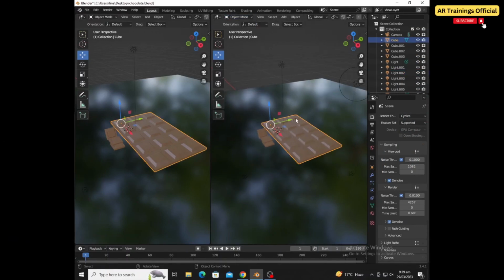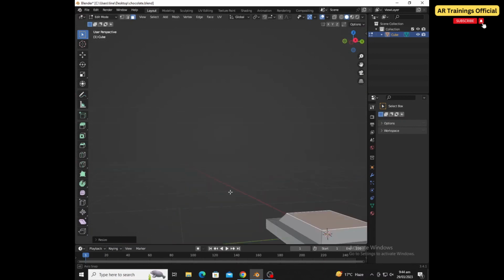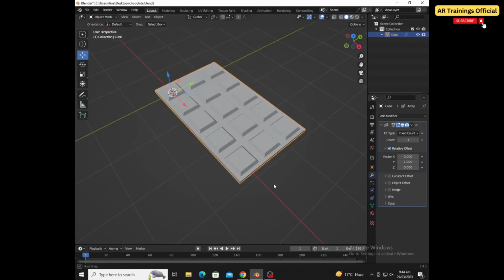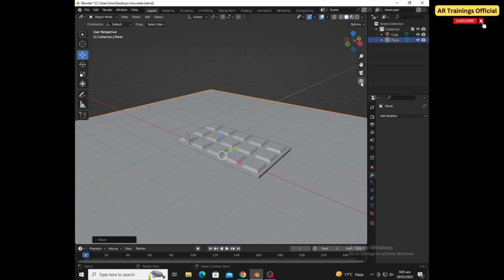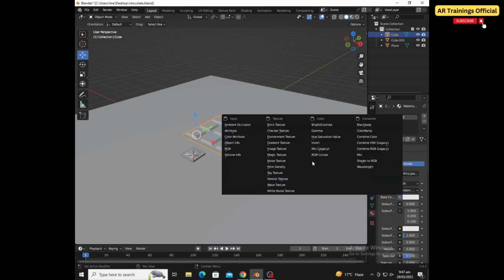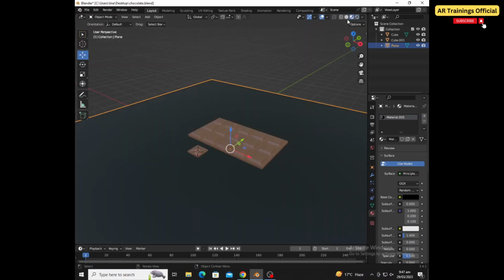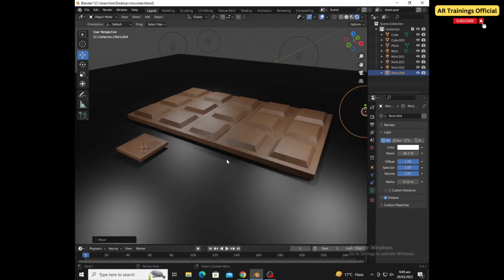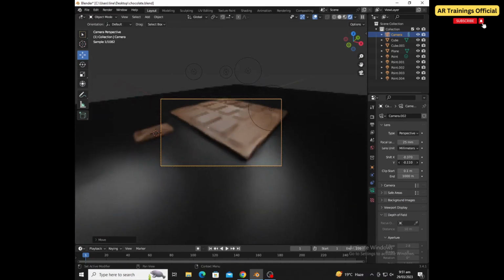Blender 3D Modelling | blender Tutorial for Beginners | Blender 3.0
Blender 3D Modelling | blender Tutorial for Beginners
Dear students in this lesson you will learn how to create a 3d realistic model of chocolate in blender. If you are Beginner then this video is going to be very informative and helpful for you.

blender 3d
tutorial
blender beginner
blender guru
modeling tutorial blender
blender 3d modelling tutorial for beginners
blender for absolute beginners
blender modeling
blender 3.0
blender donut
blender tutorial modeling beginner
blender tutorial for absolute beginners
blender beginners
blender 3.0 tutorial
blender 2.8
blender character modeling
blender complete course
blender in hindi